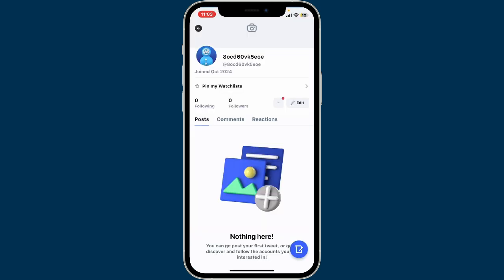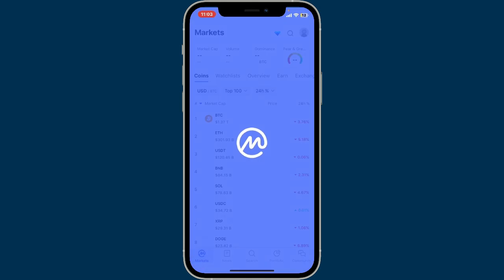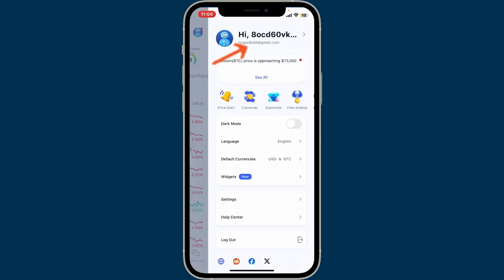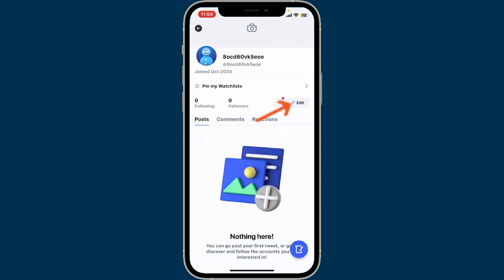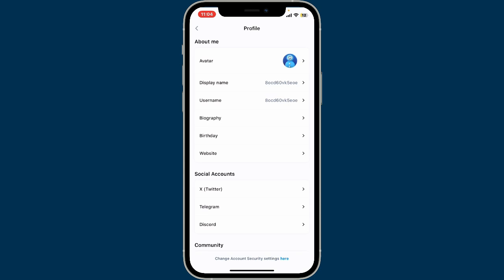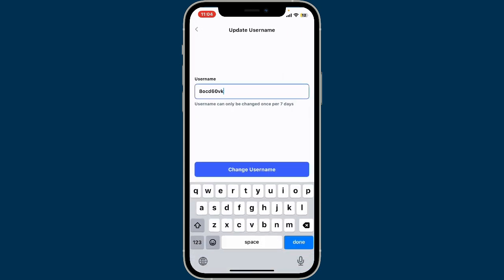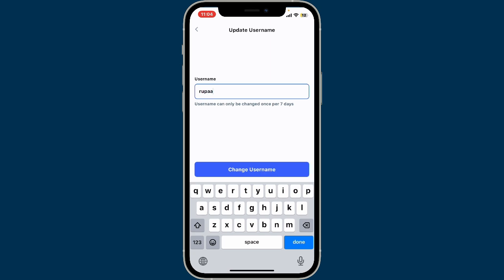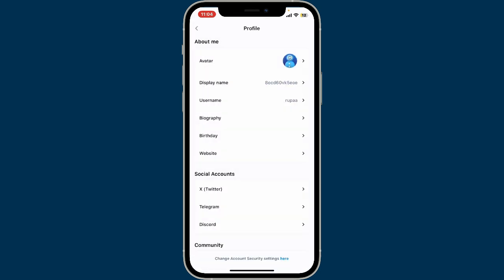How to Change Username on CoinMarketCap App 2025?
In this video, I'll show you how to change your username on the CoinMarketCap app. Whether you're updating your profile or just want to try something new, follow these easy steps to personalize your CoinMarketCap experience.